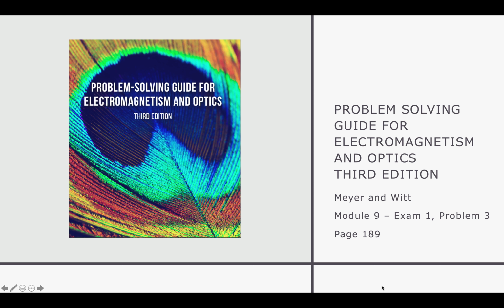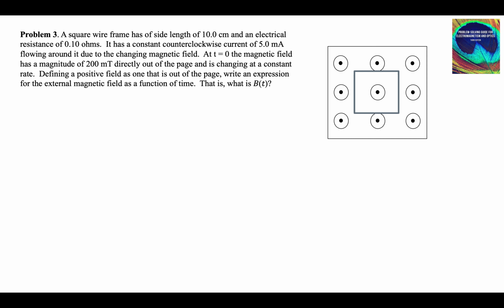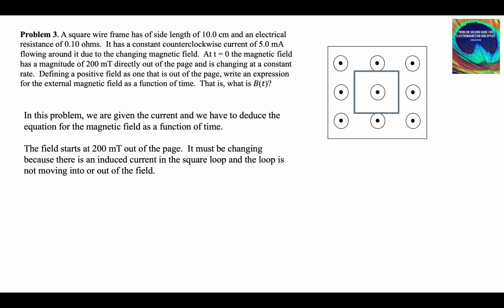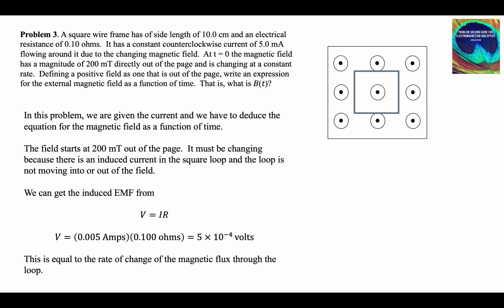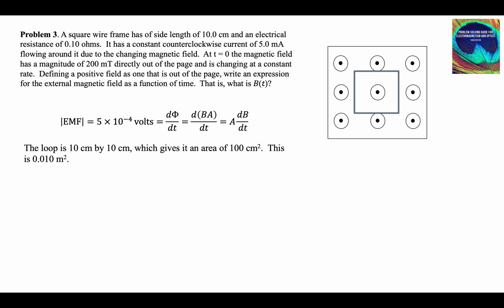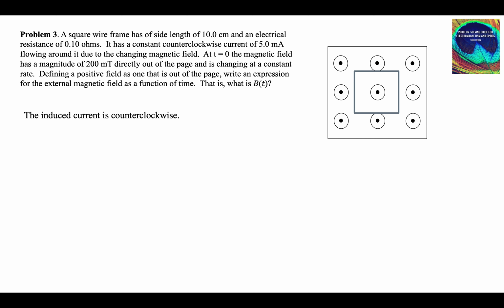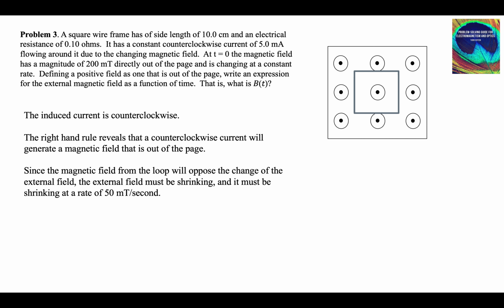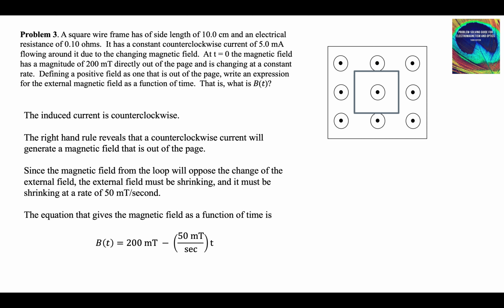PSwEO Module 9, Practice Exam 1, Problem 3